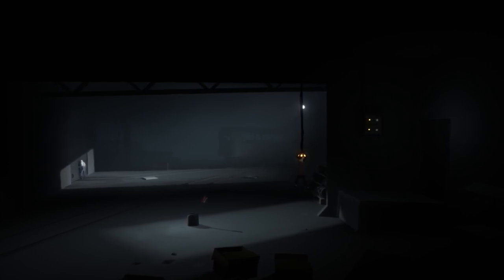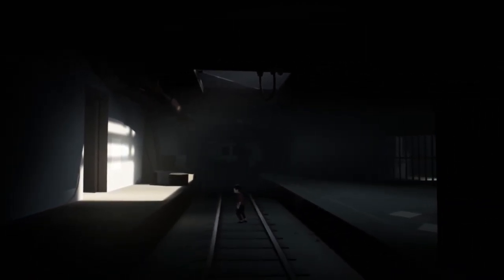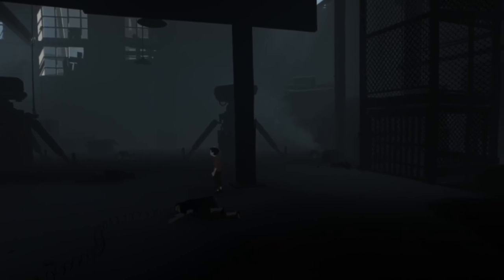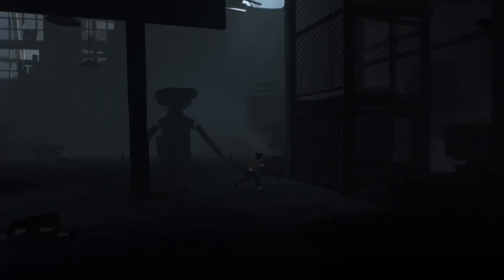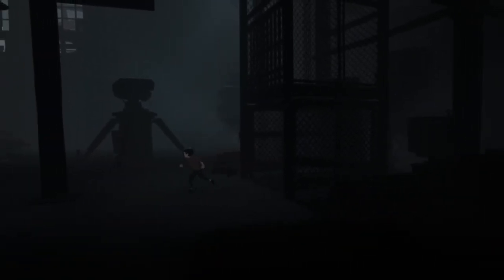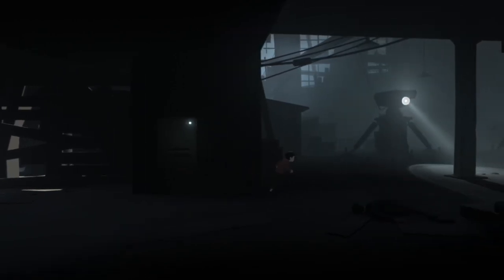The Secrets Have Been Reveled(Inside Revisit Part 2)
In today's video, we continue our revisit of Inside and complete half of this game. We explore more of the secret base and even find a city. We find these robots that are security and we have to avoid their light. We also find out how these humans are being treated and have some intense chase sequences. We even have to pretend to be one of the controlled humans in order to survive. I hope you enjoy today's video. Have a good day and peace.